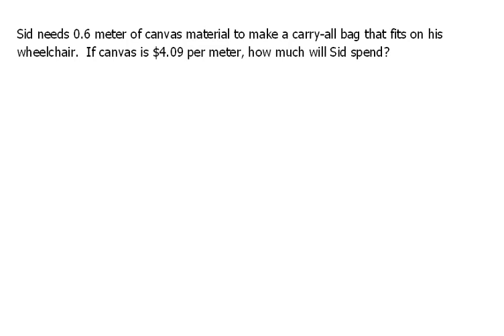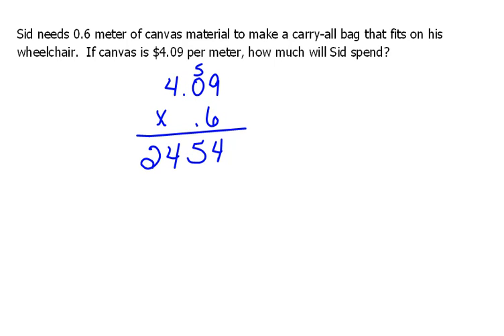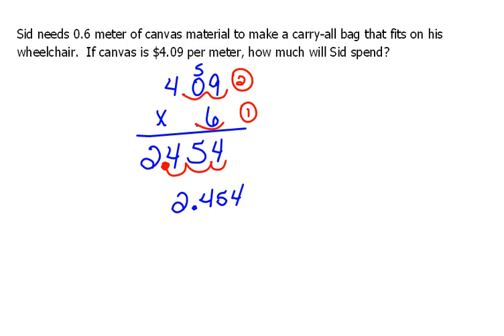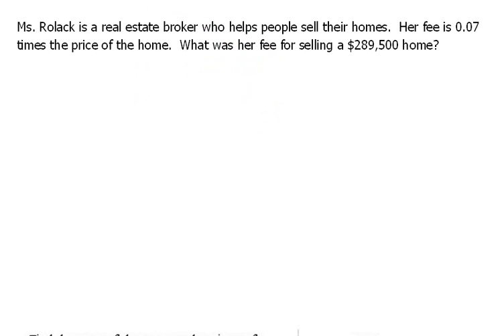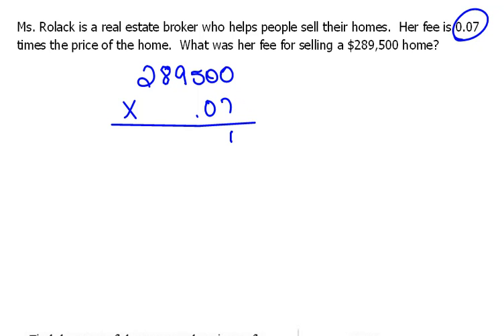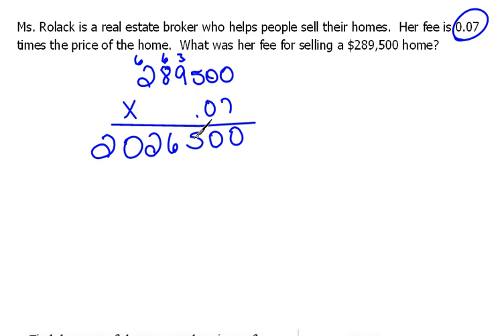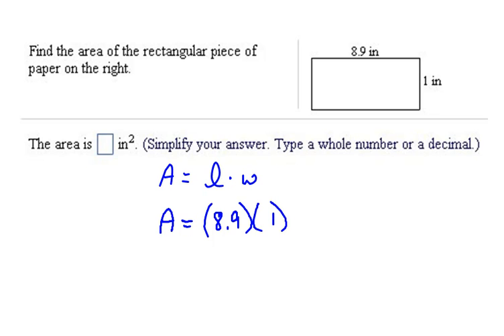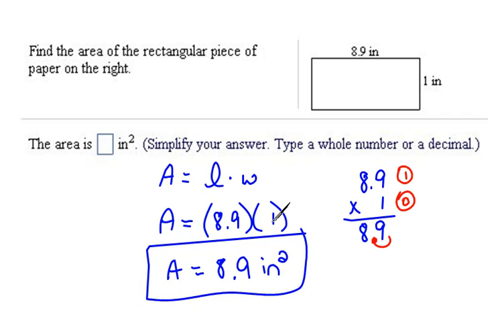Applications of Multiplying Decimals 4.4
Using the rules of multiplying decimals to solve word problems.